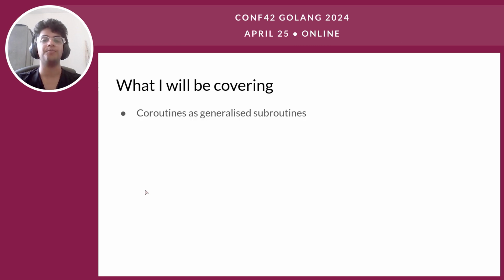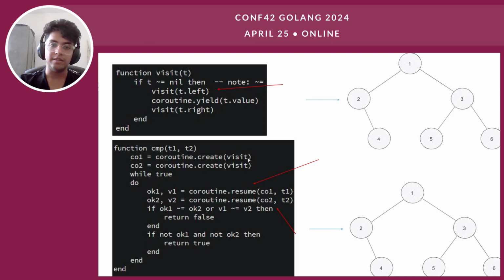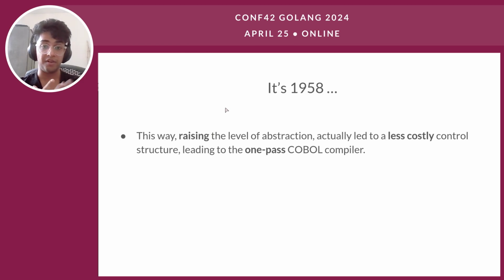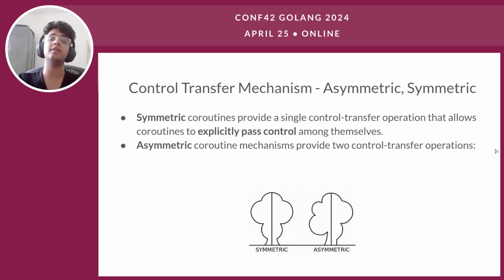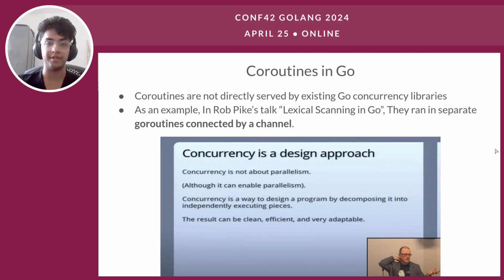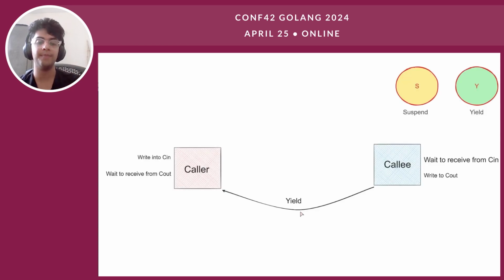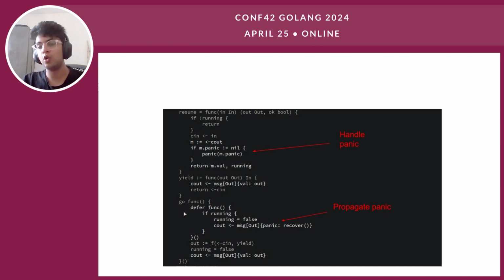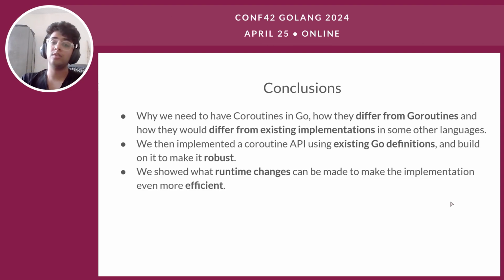Coroutines and Go | Raghav Roy | Conf42 Golang 2024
Chapters
0:00 intro
0:20 preamble
0:25 whoami
0:41 what i will be covering
1:19 what are subroutines?
2:09 eager and closed
2:39 coroutines as generalised subroutines
4:25 comparing binary trees!
7:31 it's 1958
11:18 side note - the paper that coined the term "coroutines"
12:04 problems with coroutines
14:27 characteristics
15:15 classifying coroutines
15:33 control transfer mechanism - asymmetric, symmetric
16:56 first-class versus constrained coroutines
17:40 finally, stackfulness
18:36 full coroutines
18:56 cooperative multitasking
20:38 coroutines in go
21:21 coroutines, threads and generators
22:25 api for coroutines
32:54 runtime changes?
35:00 conclusions
35:51 references